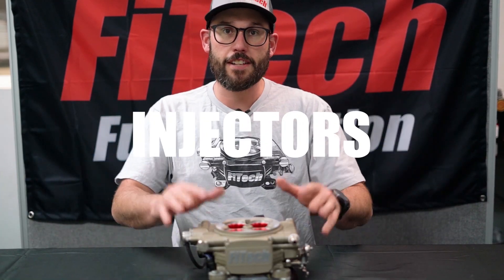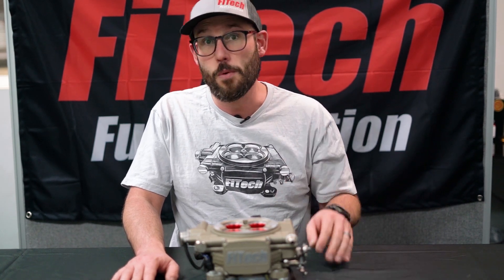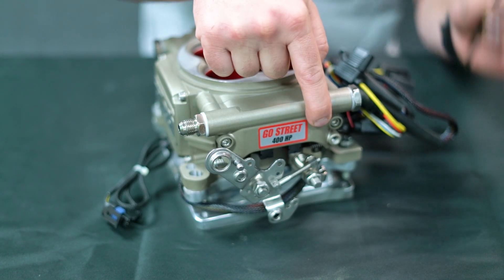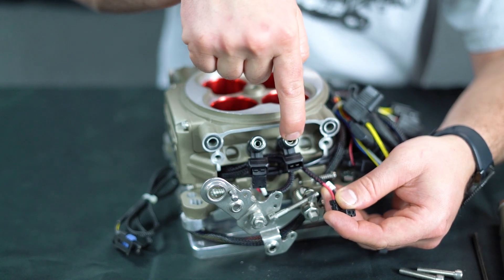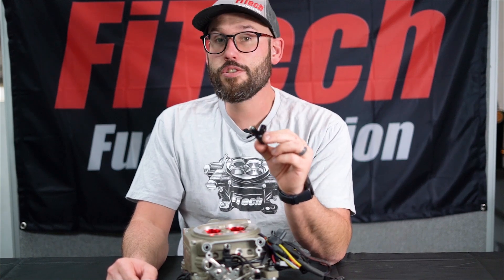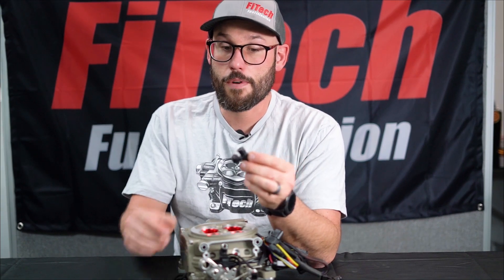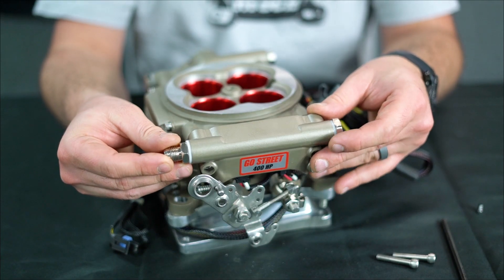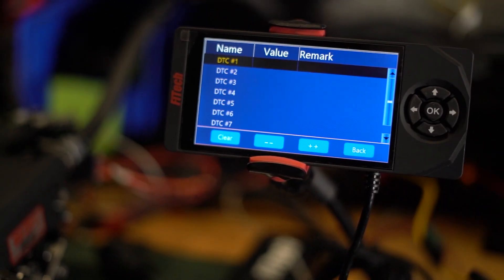Servicing and Replacing Injectors | Tech Tuesdays | EP6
This week on Tech Tuesday we are showing you how to replace and service the injectors in FiTech's throttle body EFI systems.